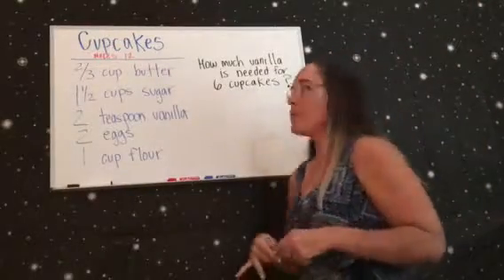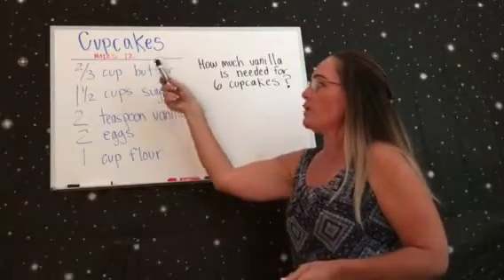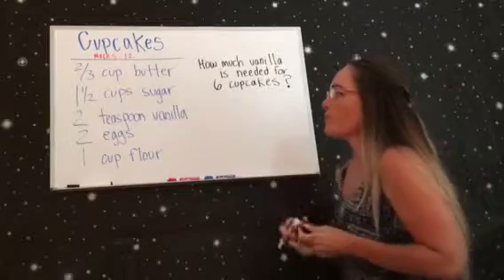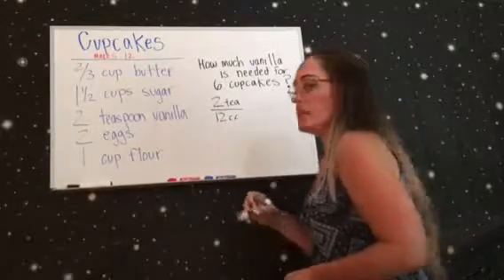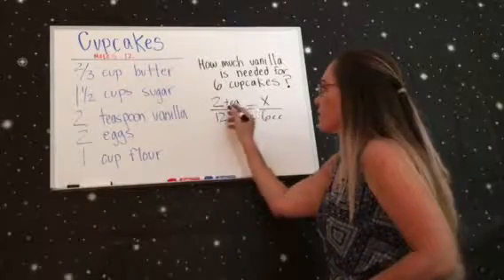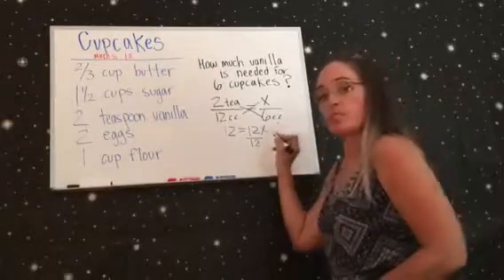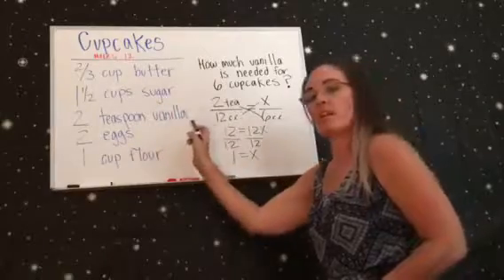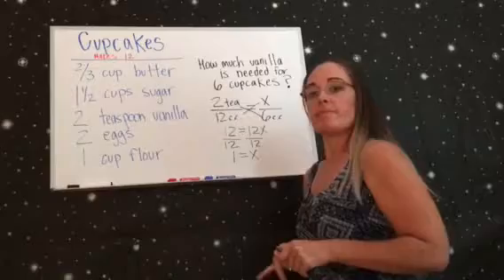ASVAB How to use proportions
Learn how to solve problems with servings and knowing how much you will need if a different amount,then the amount in the problem,is given. Use cross multiplication to solve.